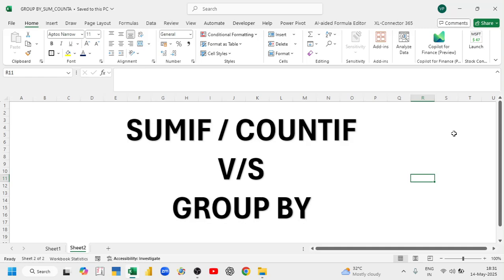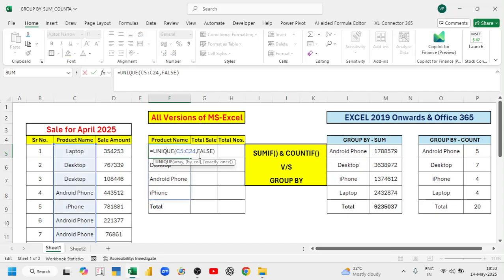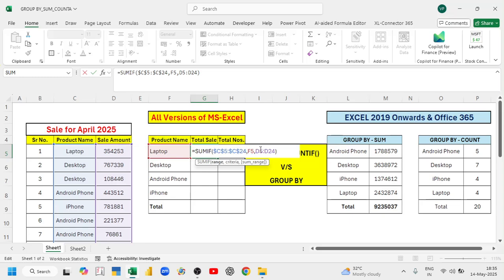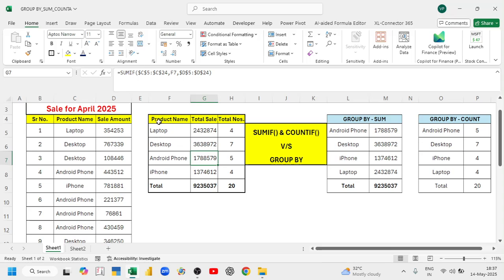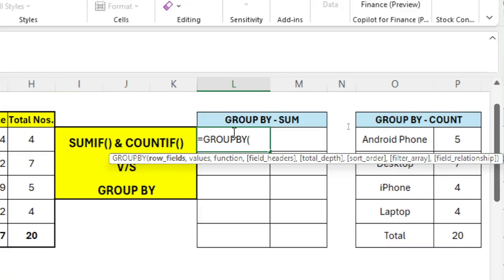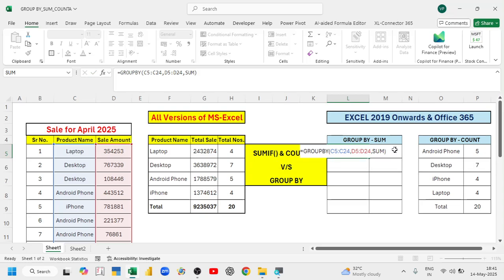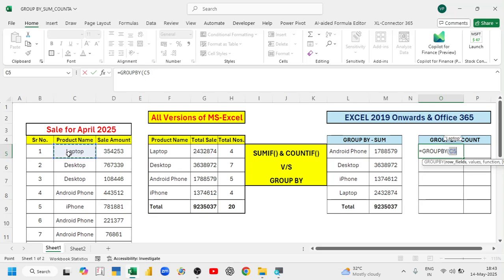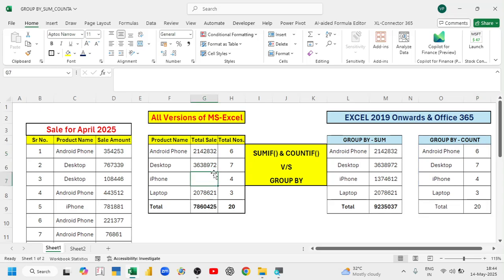GROUP BY made it easy!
Group By in Excel | Data Analysis made easy!

Welcome to Vishvas Parolkar’s Hub for IT Excellence!

Unlock the power of Excel's "Group By" function and elevate your data analysis skills! In this quick and easy tutorial, we'll show you how to group data in Excel for clearer insights and better decision-making. Whether you're analyzing sales data, performance metrics, or any other dataset, mastering "Group By" is a game changer. Watch this video to learn step-by-step how to use this feature and make your data work for you!

📊 What you'll learn:

How to group data in Excel using built-in features.

Tips to streamline your analysis and reporting tasks.